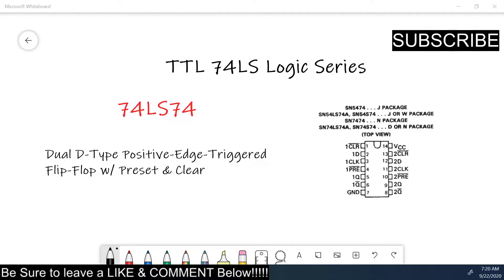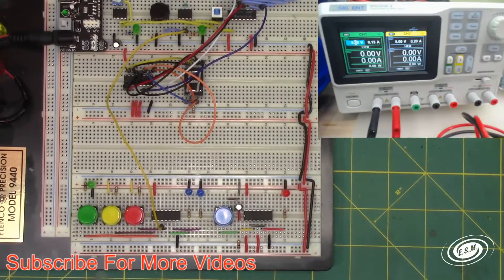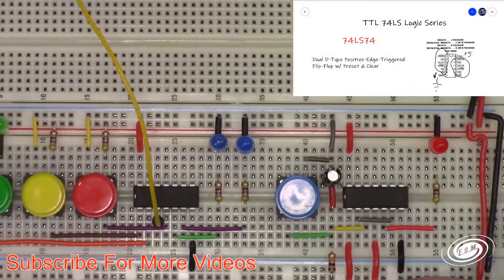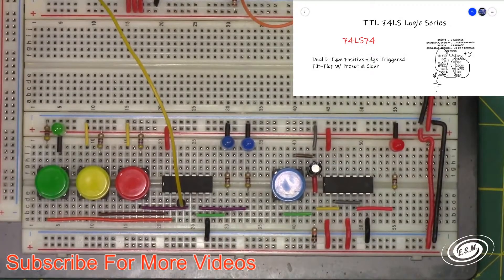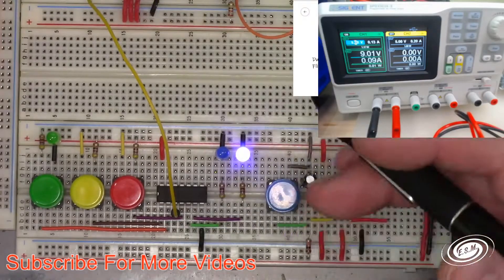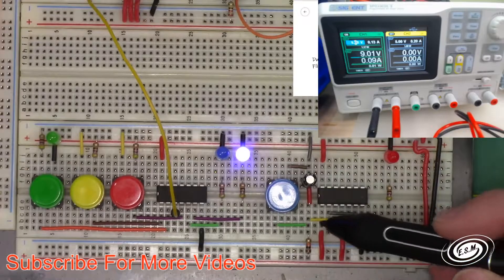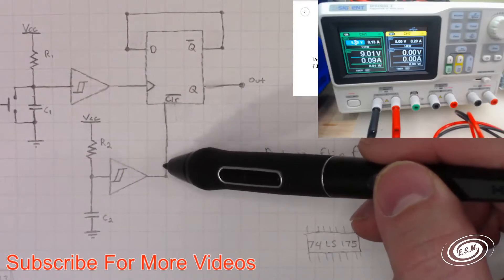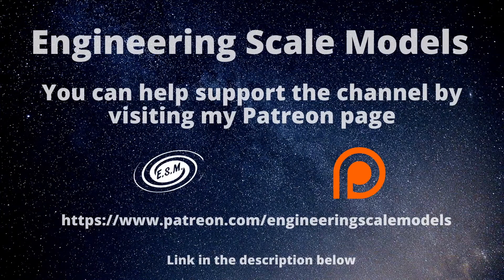A Look At TTL Logic Chips 74LS74 Dual D Type Flip Flop